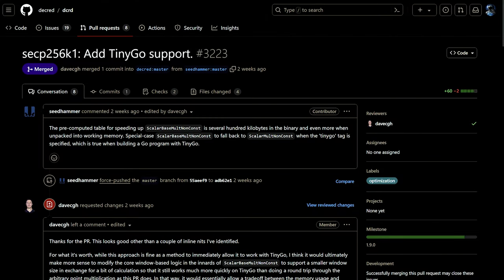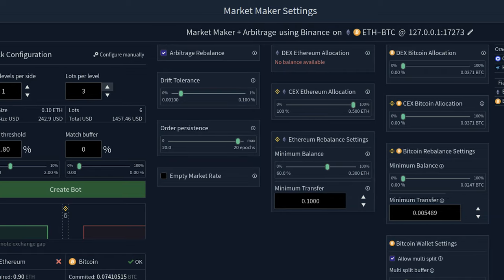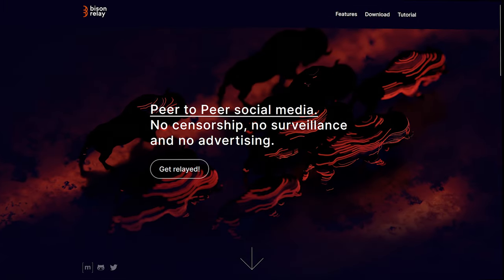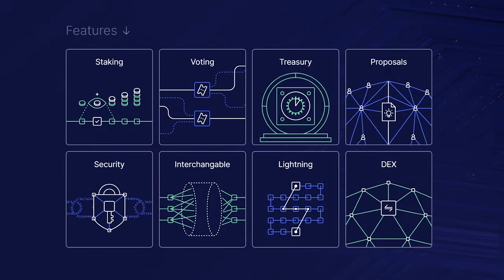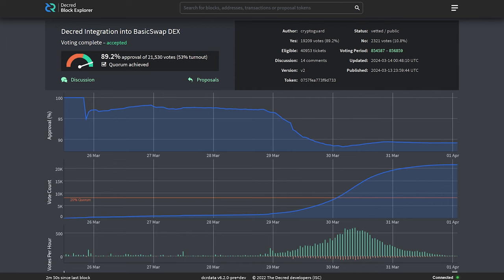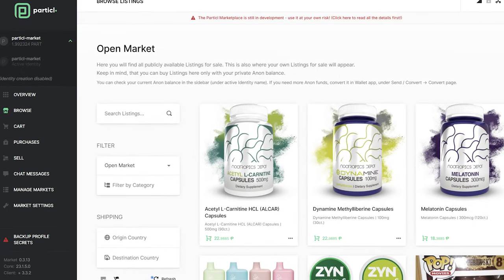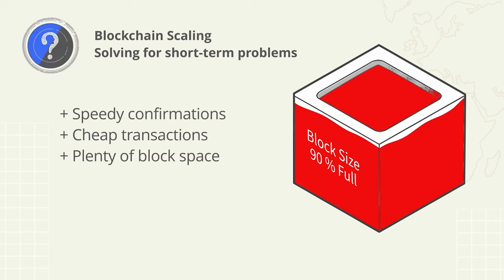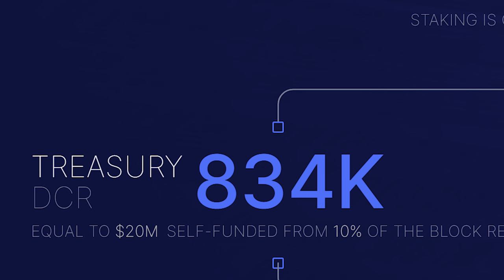Decred Development Updates: Private DCR/XMR Atomic-Swaps inbound, Market Makers + DEX v1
0:00 - Start
0:30 - Dev Updates
3:38 - Decred Website Revamp
3:57 - Politeia Proposals
6:00 - Community Updates
7:50 - Quick Stats